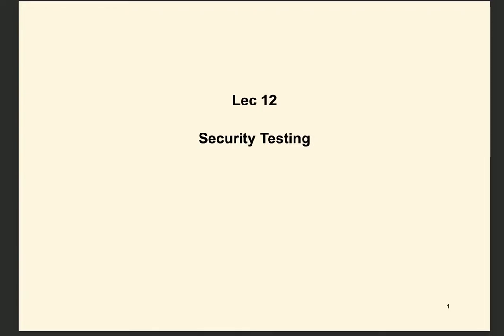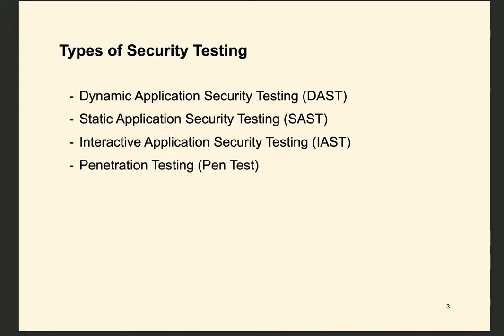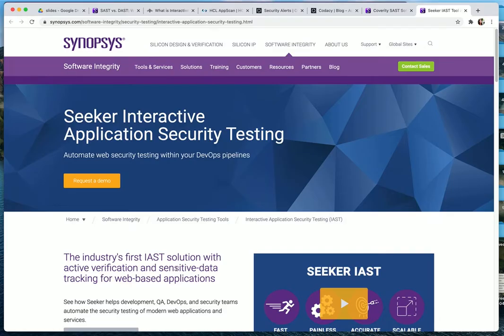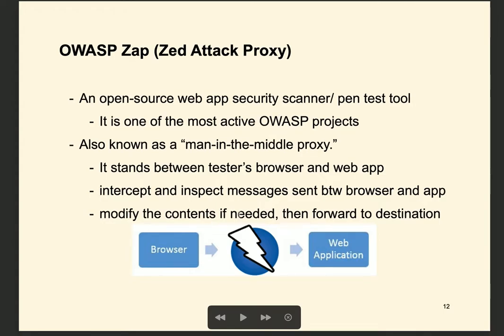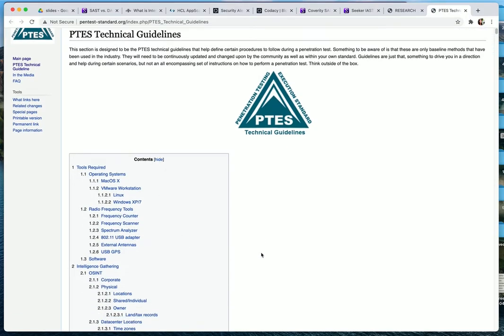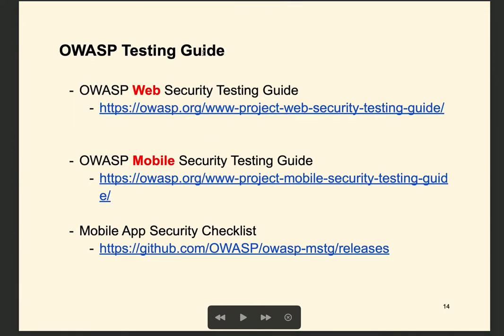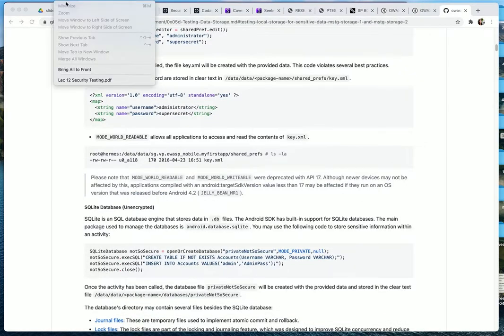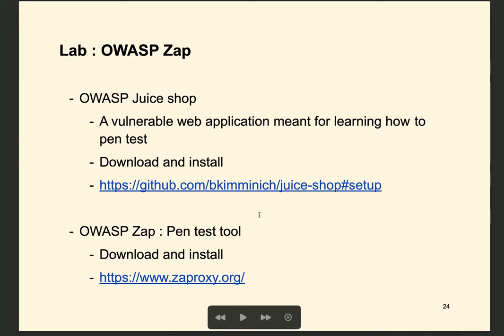[Security Testing 1] Introduction to Security Testing